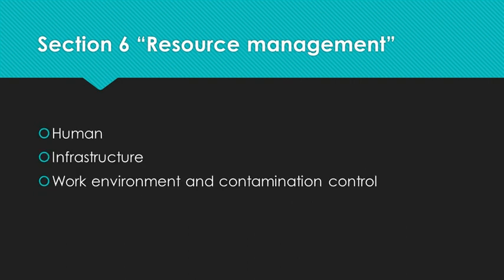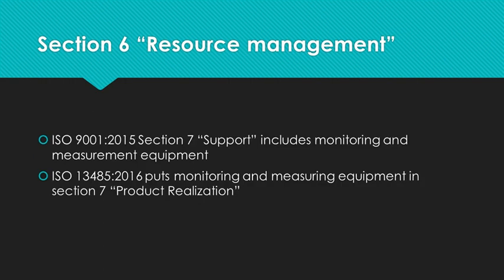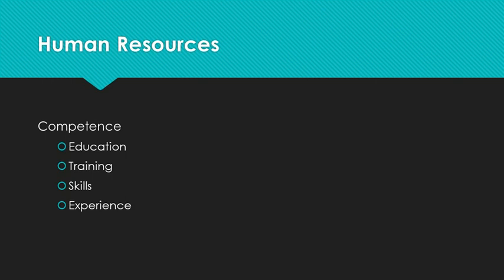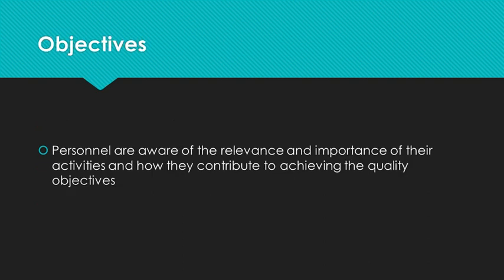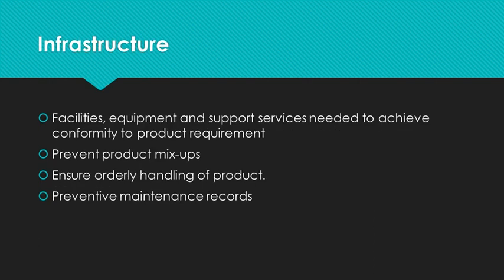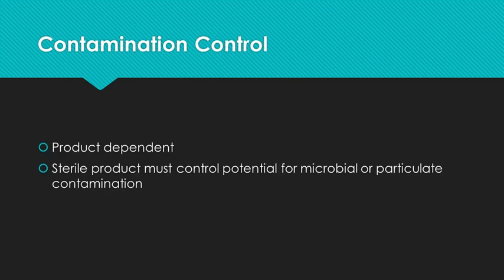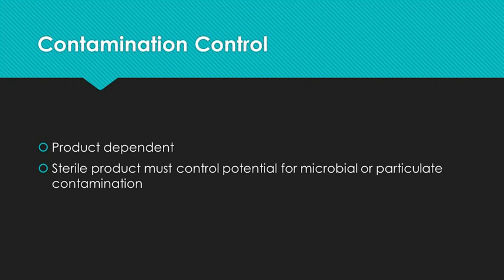ISO 13485 section 6 Resource Management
Management has two key responsibilities when  providing resources
provide the resources needed to implement the Quality Management System and maintain it effectively Provide the resources to meet applicable regulatory and customer requirements
Management must provide evidence they have met these responsibilities.
Resources fall into one of three subsections: Human, Infrastructure, Work environment and contamination control
Human Resources. They must be competent on the basis of: Education, Training, Skills, Experience. This  apply to  to the engineers and managers as well. How does your company demonstrate competence?
If it is on the basis of education, CV or resume or application are all forms of documentation. Depending on the skill set, your company may decide to verify the information provided by the employee either through contact with the source of the education,  or through testing.
Training can be provided by your company or an outside resource. The employee may bring certificates of training courses taken prior to being hired.
Skills may be tested at hiring or after training to provide evidence of competency.
Experience  comes from the CV or resume or application.
The standard does  not tell you what is necessary to demonstrate competence. Your company must document the processes for: establishing competence, Determining and providing needed training, And ensuring employees are aware of the risks associated with their actions
Once competency is determined, the company must provide training or other actions to achieve or maintain competency and evaluate the effectiveness of the training or actions. Note the requirement to maintain competency. This isn’t a one and done event but an on-going activity.
There is one other important requirement for human resources. Management must ensure personnel are aware of the relevance and importance of their activities and how they contribute to achieving the quality objectives.
Appropriate records are  required to be maintained.
Lets go on to infrastructure. The requirements of the infrastructure are: Facilities, equipment and support services needed to achieve conformity to product requirement, Prevent product mix-ups, Ensure orderly handling of product.
Does the product need to be kept at an ambient temperature  above freezing and below boiling? Than the HVAC system is part of the infrastructure. Is there an automated test during the production process? That test equipment is infrastructure. Is there a filling or welding process? The manufacturing equipment is part of the infrastructure. Is there a bar code system used throughout the process? That is part of the infrastructure.
Once the infrastructure is identified maintenance activities and their interval must be defined and the  evidence provided that the activities were performed. So yes, expect your auditor to look at your preventive maintenance records.
The third element of resources is the work environment. It is easy to get confused as to what is infrastructure and what is work environment. Here is an example that may help. The heating, ventilating and air conditioning equipment is infrastructure. The temperature in the room is environment.
Your company has to define the work environment and document that the requirements for the work environment have been met. If you have a manufacturing area that needs to be kept at positive pressure, you will need the records demonstrating the room pressure 24/7/365.
In addition the company needs to define the requirements for health, cleanliness and clothing of personnel in product contact areas where the device safety or performance could be affected. Is there a sick leave policy? Are there cleaning procedures? Are gowns required? Documentation that these requirements have been met is needed.
There is another piece to this as well. If personnel are temporarily moved to work in a special environment or conditions, action must be taken to ensure they are competent or adequately supervised. It is acceptable to move people around, but the company must ensure they do not negatively impact the device.
The last piece of the work environment is contamination control. This is going to vary from product to product. If the product is eventually sterilized there should be controls to prevent contamination or potential contamination by micro-organisms or particulate matter and of course evidence those controls were implemented and effective.
So there you have it. That is section 6 resource management for ISO 13485:2016.